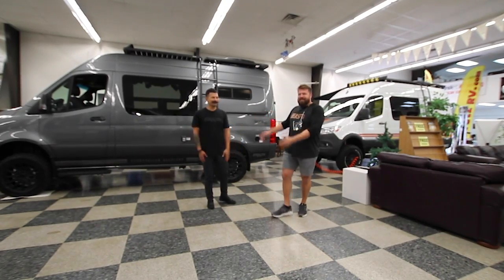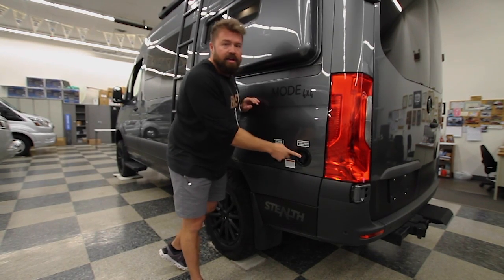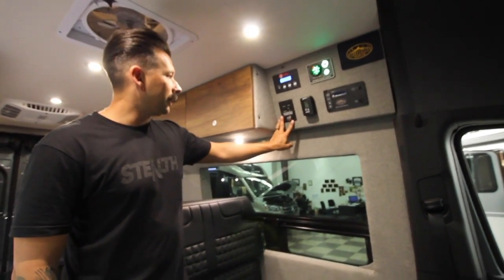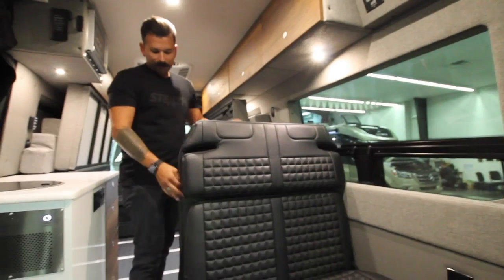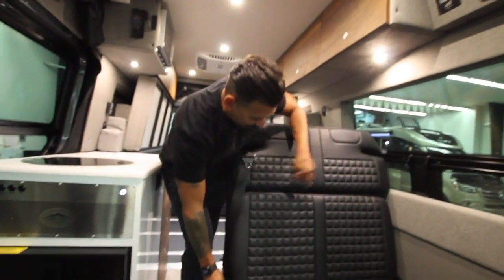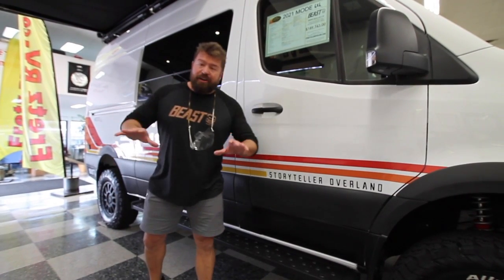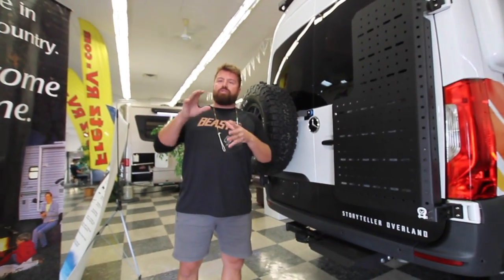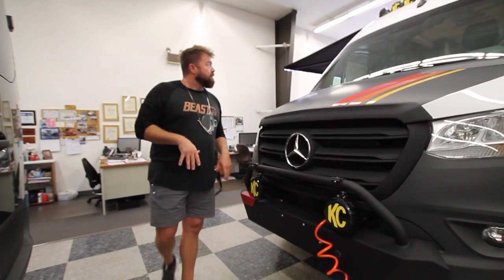StoryTeller Overland at Fretz RV Souderton PA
A video walk thru of the Storyteller Overland Stealth Mode and Beast Mode at Fretz RV by Overland Jones and Captain Morgan from Storyteller.

These campers come on the Dodge Ram ProMaster, Ford Transit, and the Mercedes diesel sprinter chassis. These luxury motor homes are at the top of its class. These motor coaches are considered a class B, Class B+, Class C, and Class A. These high end luxury coaches come in various different floorplans.

We also carry used and Certified Pre-owned RVs like Airstream, Wayfarer, Midwest, Chinook, Phoenix Cruiser, Activ, Hymer, Born Free, Rialto, Vista, VW, Midwest, Coach House, Sportsmobile, Monaco, Newmar, Itasca, Fleetwood, Forest River, Freelander, Allegro Thor Motor Coach, Coachmen, Tiffin, and are always below NADA values. We take all types of trades. When it comes to campers, we are your full-service stop. With over 76 years in business, we have built an excellent reputation in the Recreational Vehicle and Camping industry to our customers as well as our suppliers and manufacturers. At Fretz RV we have a 12,000 Sq. Ft showroom, a huge RV Parts and Accessories store. We have added a 30,000 square foot Indoor Service Facility that opened in the Spring of 2018. We have full Service and Repair shop with RVIA Certified Technicians. Bank financing is available for RV loans with a wide variety of lenders ready to earn your business. It doesn't matter what state you are from; we have lenders available in those areas. We have RV Insurance through Geico and Progressive that we can provide instant quotes, RV Warranties through Compass and XtraRide, and RV Rentals. We have detailed videos on RVTrader, RVT, Classified Ads, eBay, RVUSA and Youtube. Check out our great Google and Dealer Rater reviews at Fretz RV. Start Camping now and see the world. We pass money savings direct to you. Call for details.